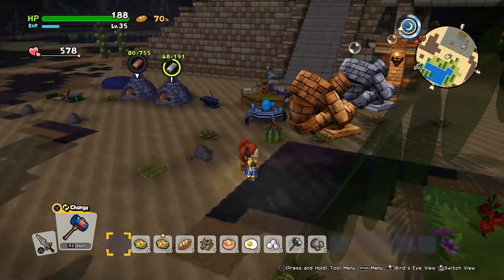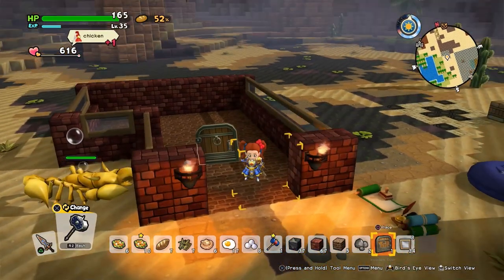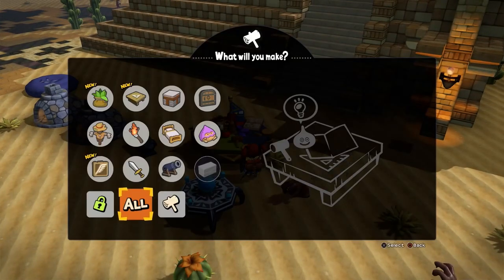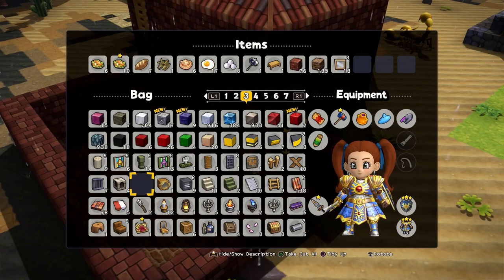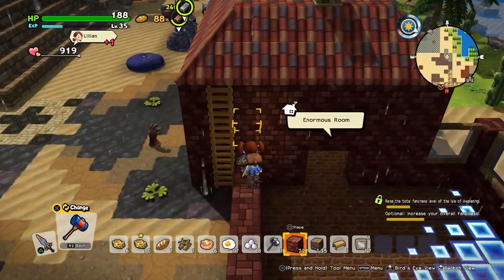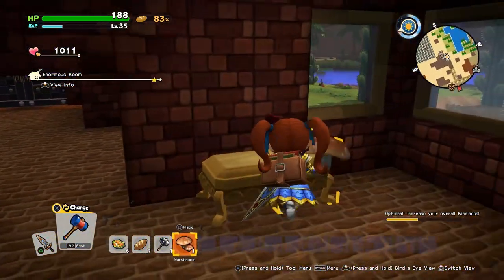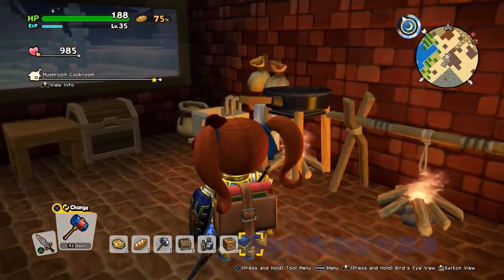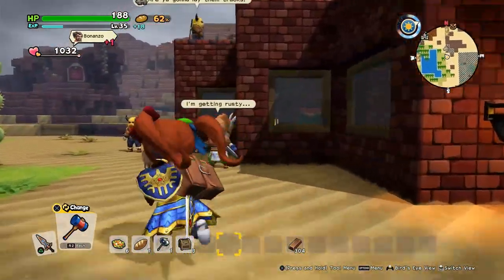Dragon Quest Builders 2 - Episode 126: Building A Cook House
Hello everyone!  Welcome back to Dragon Quest Builders 2.  In this episode we build a cook house for Scarlet Sands peeps.

I also stream!

Follow me on these social media to find out what's going on.